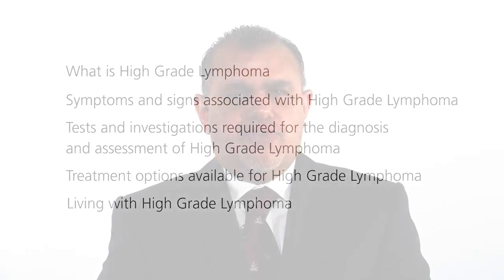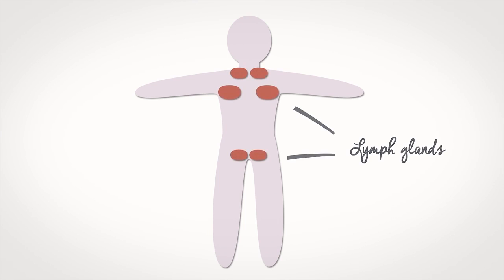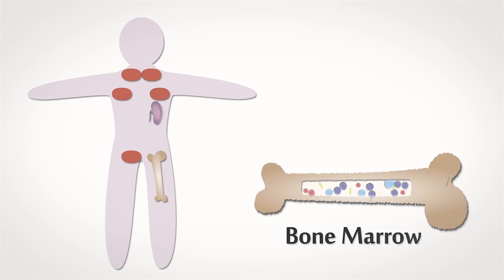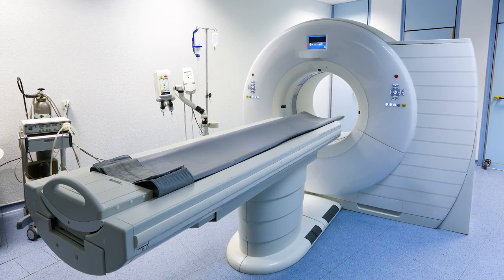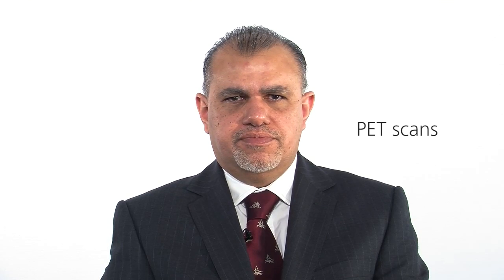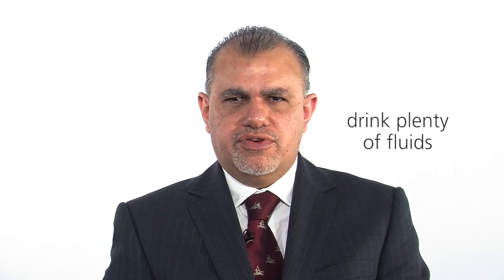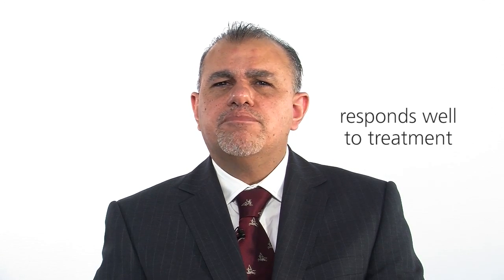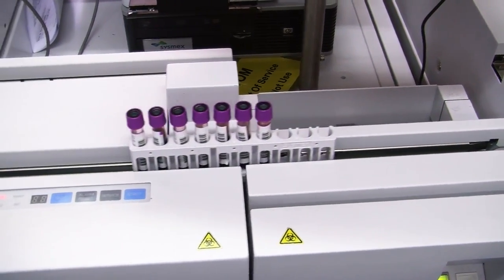High Grade Lymphoma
"I specialise in the diagnosis and treatment of blood and bone marrow disorders. In this short film, I will talk about what High Grade Lymphoma is and the symptoms and signs associated with High Grade Lymphoma. I will also discuss the tests and investigations required for the diagnosis and staging of High Grade Lymphoma, and the treatment options available.
I will offer some advice on living with High Grade Lymphoma in general."